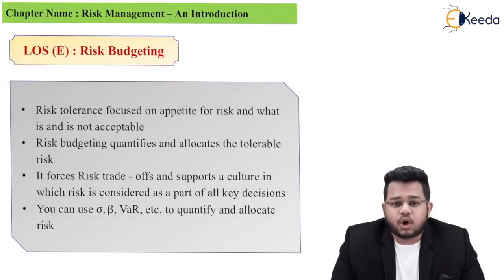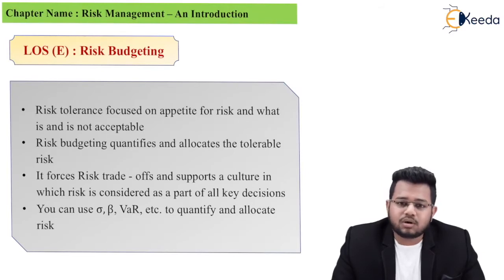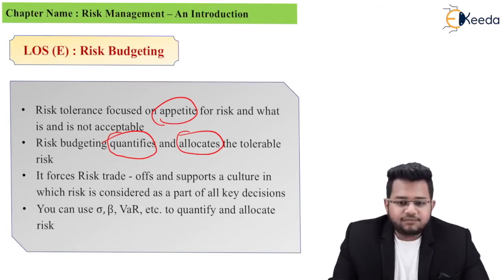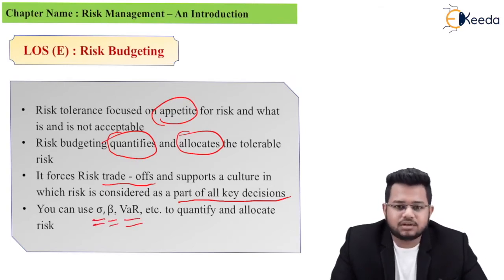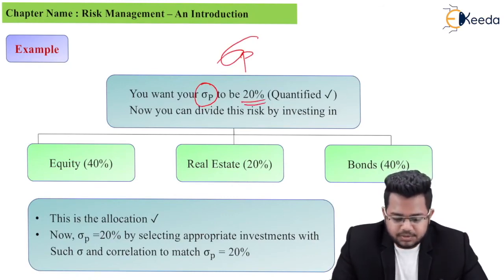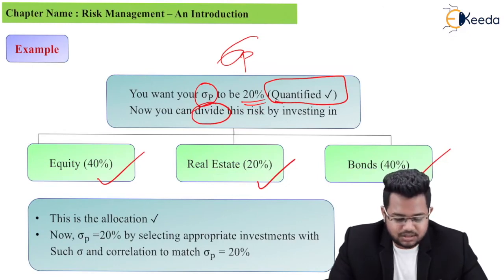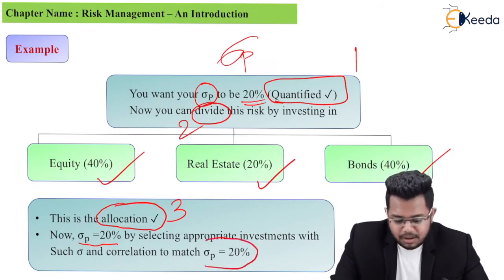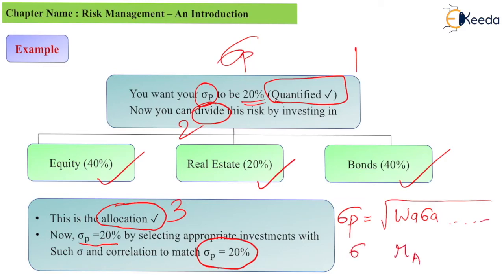Risk Budgeting - Introduction to Risk Management - Portfolio Management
Subject - Portfolio Management

Video Name - Risk Budgeting

Chapter - Introduction to Risk Management

Watch the video lecture on topic Risk Budgeting of Subject Portfolio Management by Professor Kevin Haria. Watch all Commerce and Management lectures with Ekeeda.

Happy Learning.